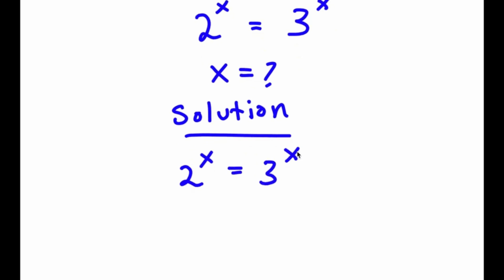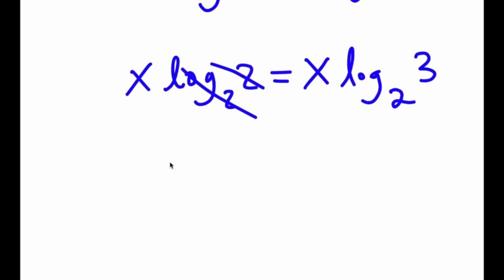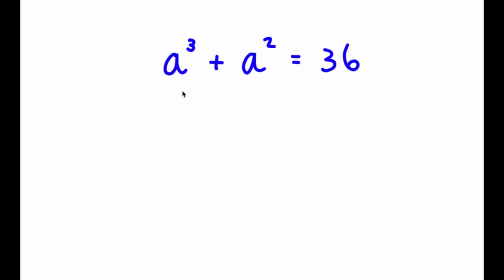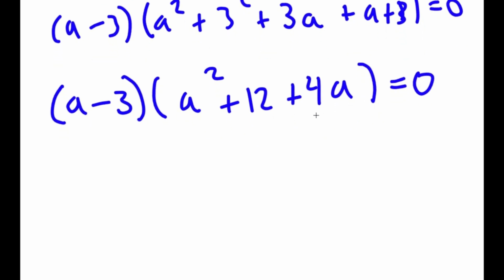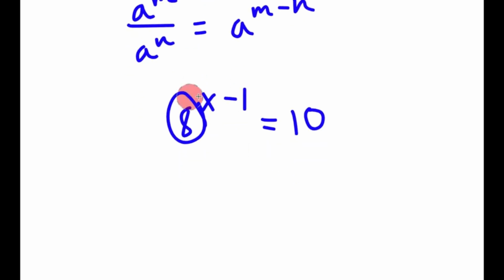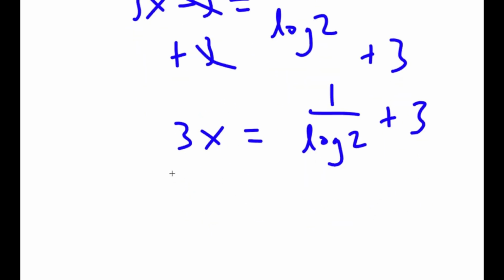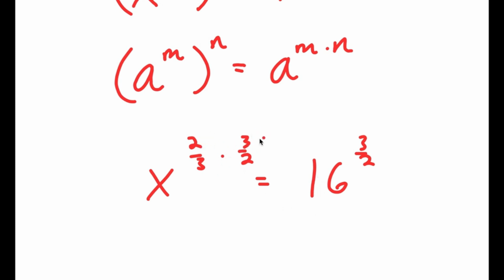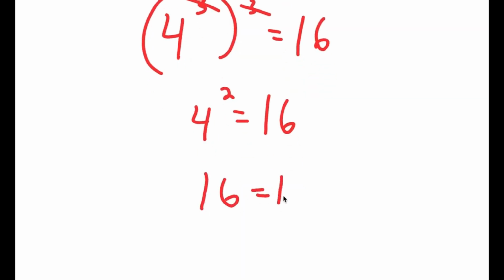An Equation Many Geniuses Fail To Solve | A Challenging Exponential Equation